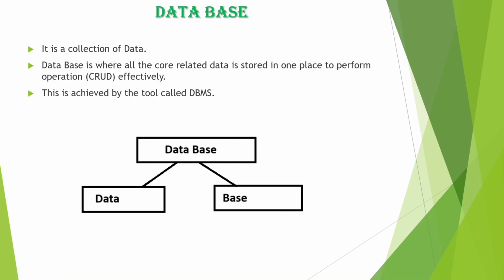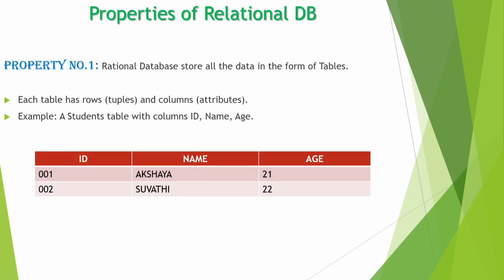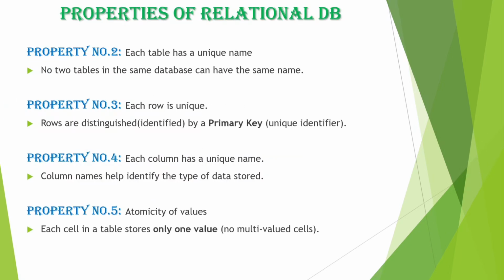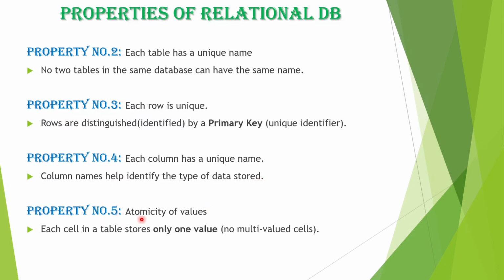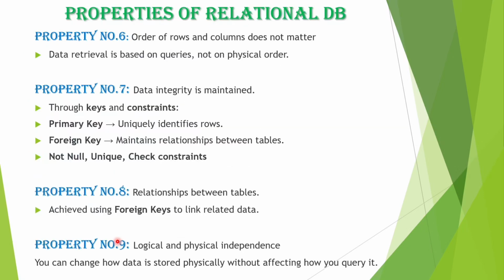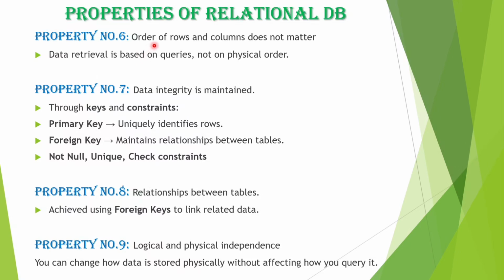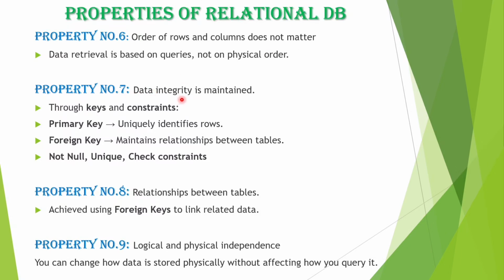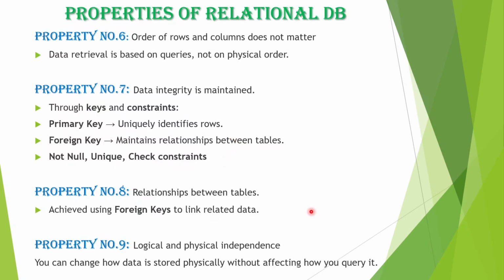Data Base and Its Properties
📜 Description:

💻 DBMS Introduction | Database Management System Basics

what are the Properties of DB?

🎯 This video is perfect for beginners, students, and anyone preparing for IT job interviews.